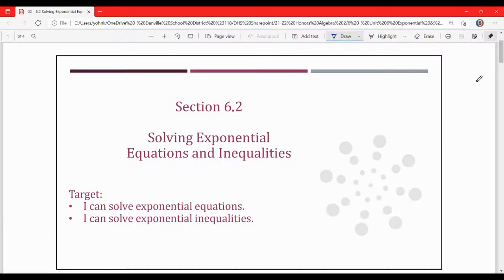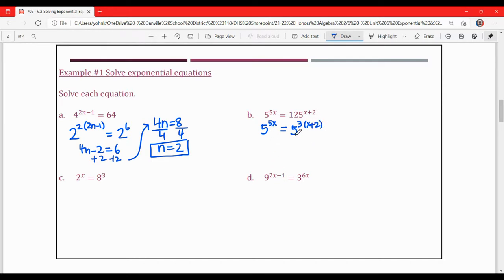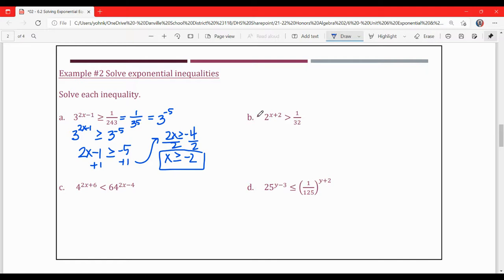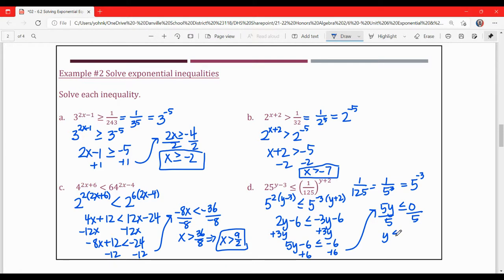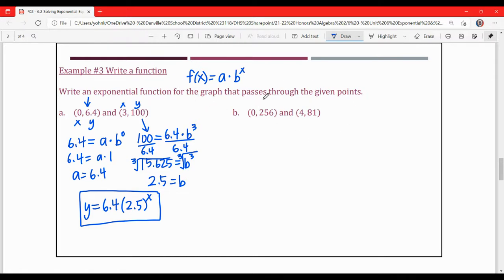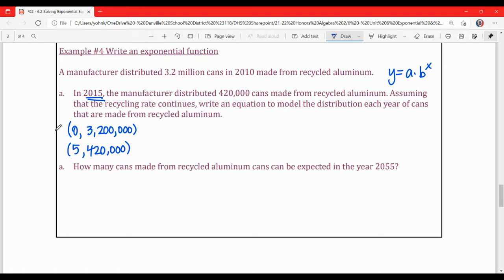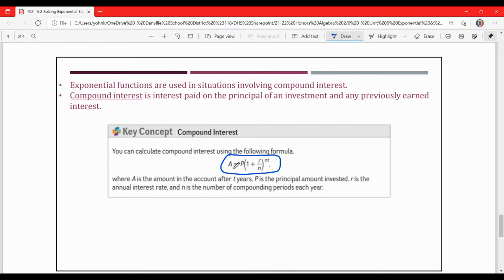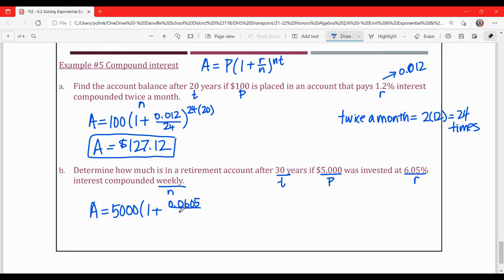Algebra 2 Honors - 6.2 Video